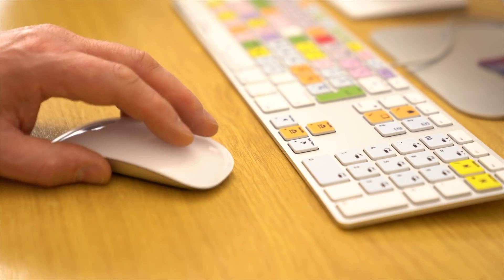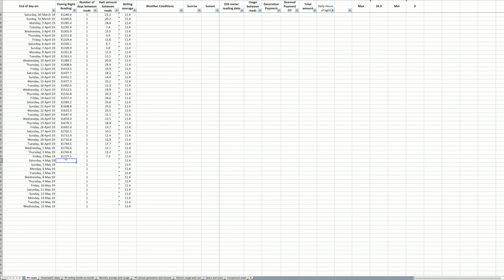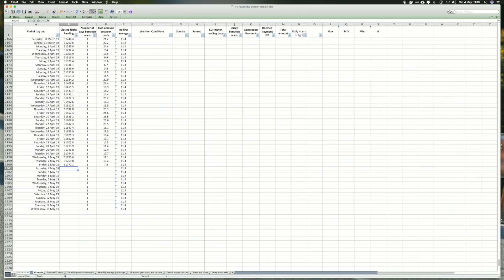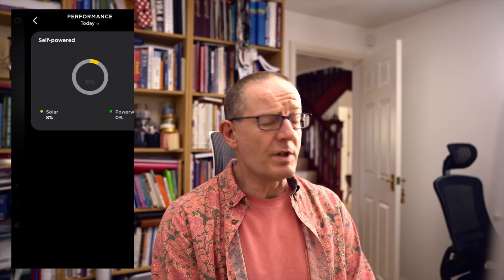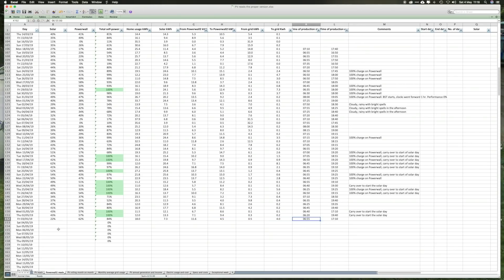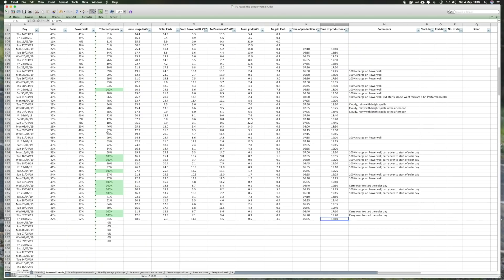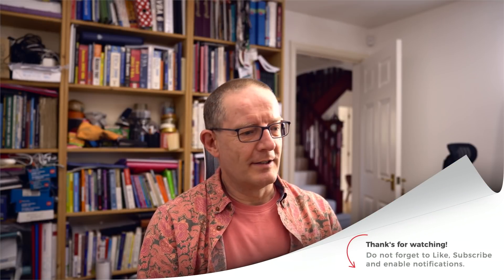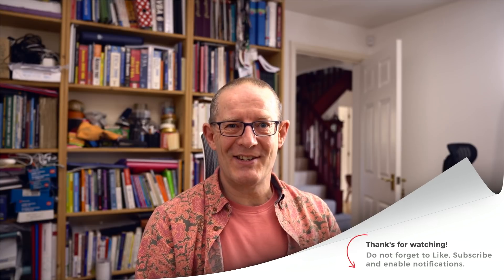Solar and Tesla Powerwall 2 amazing performance April 2019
I take you through the solar and Tesla Powerwall 2 stats for April 2019, and they were awesome.
79% self-powered, 7 days with 100% charge in Tesla Powerwall 2, 11 days where we carried charge in the battery over to the next day.

Our setup:
- UK based in the East Midlands
- 4kWh PV solar array (16 Sony panels) installed in Sept 2011
- 3.8kWh Sunnyboy inverter installed in Sept 2011
- Tesla Powerwall 2 installed in Dec 2018
- Zappi Charger installed in Dec 2018 (no EV car at present)

Currently the Powerwall is being charged purely by the solar panels, no additional top-up from the grid. For me this makes the system stats even more remarkable.

The spreadsheet I refer to and show on screen can be found